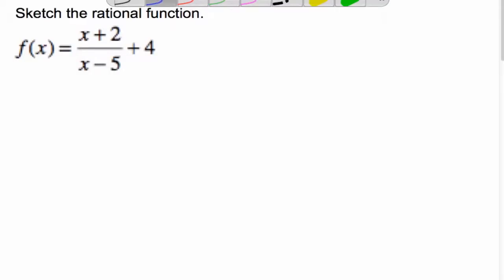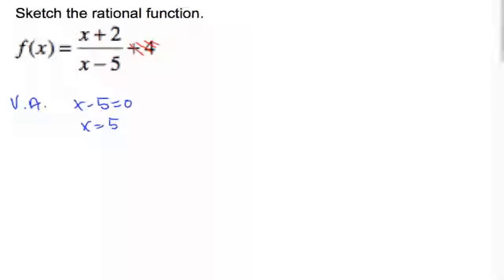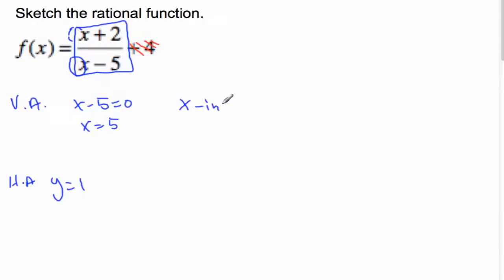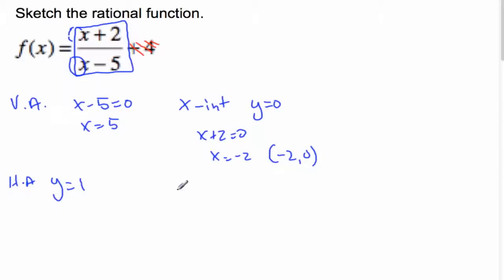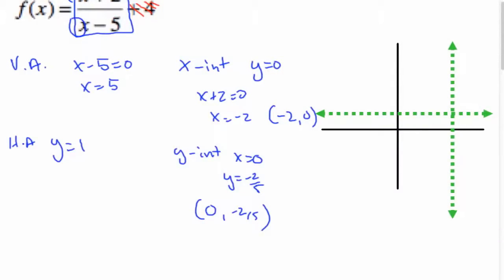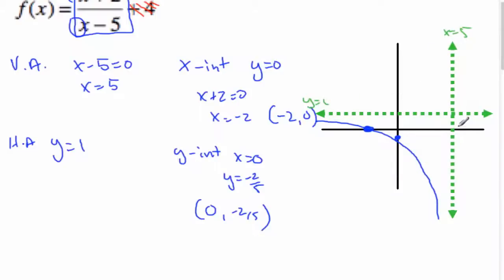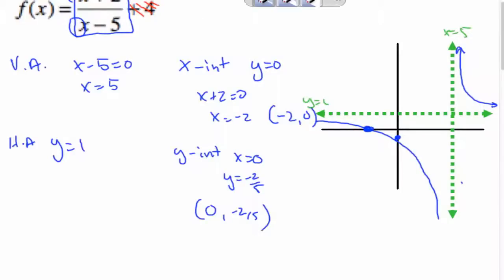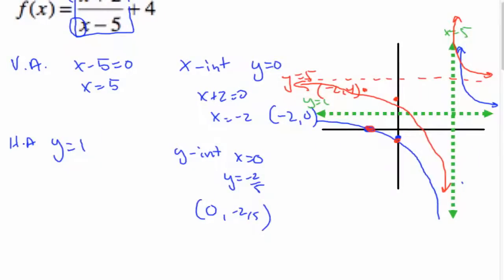Graphing Rational Functions 1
No GDC, no calculus, sketching rational functions using asymptotes, x-intercepts and y-intercepts